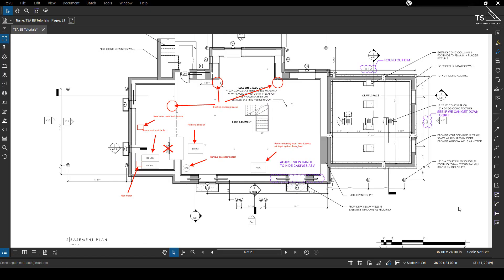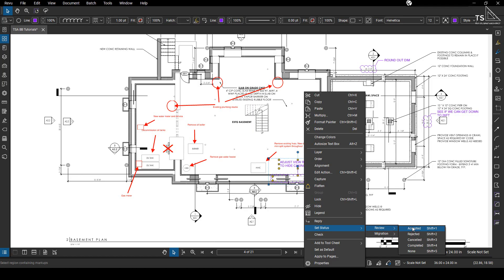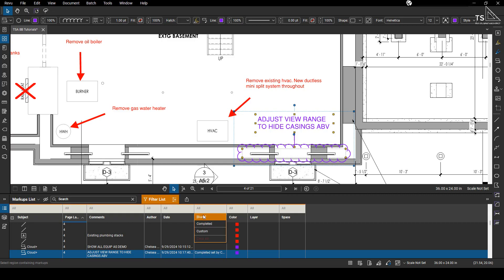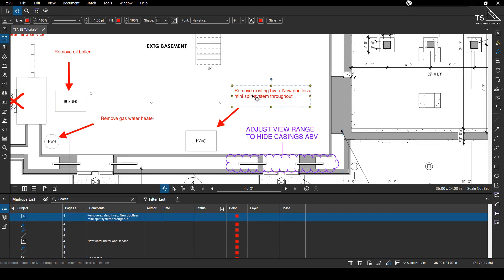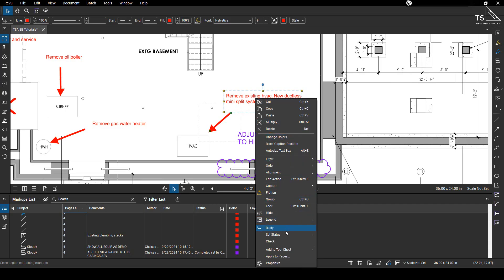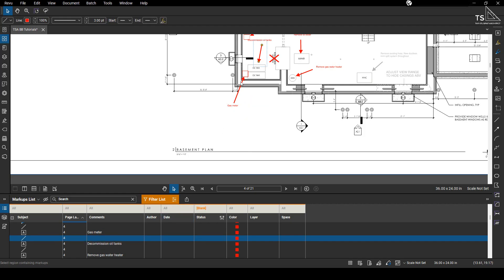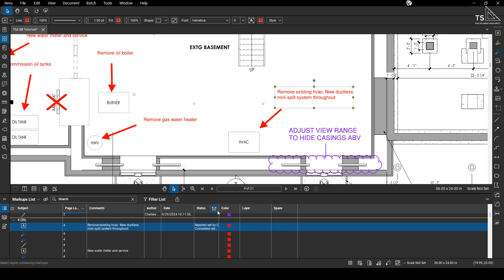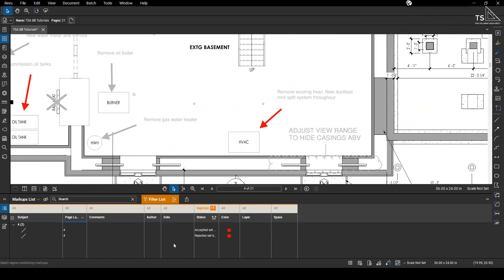The Best Way to Track Redlines in Bluebeam | Quick Tip Tutorial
Hey friends! In this video, I'll show you the best way to keep track of redlines in Bluebeam!